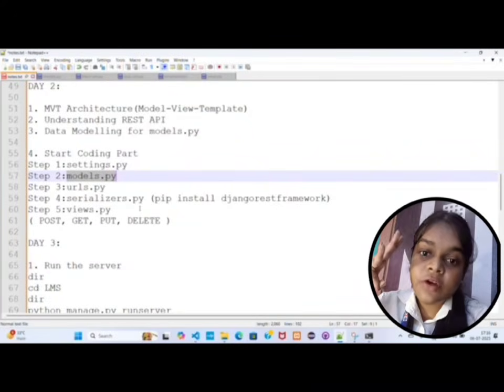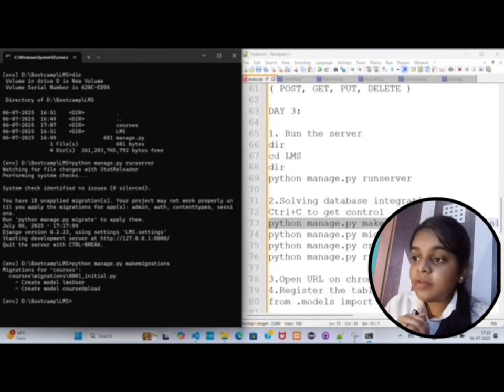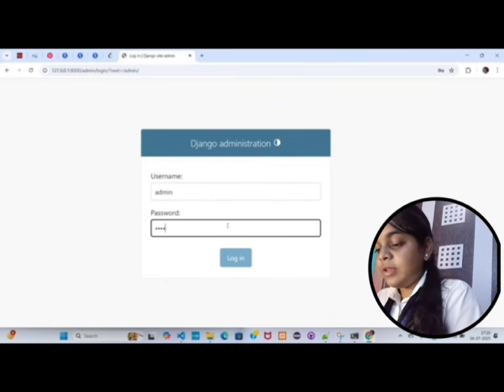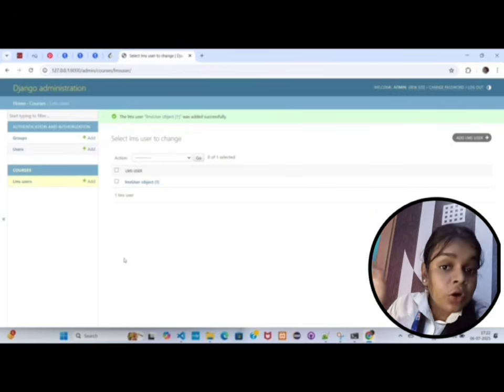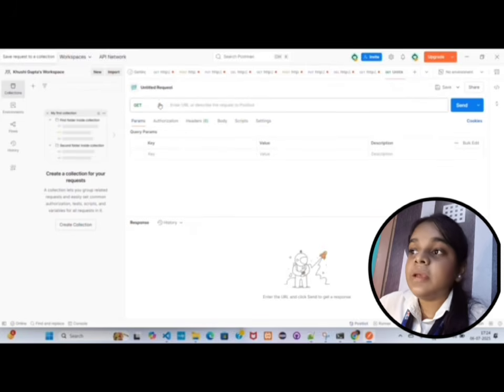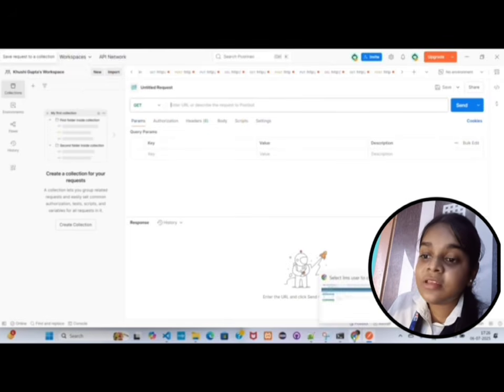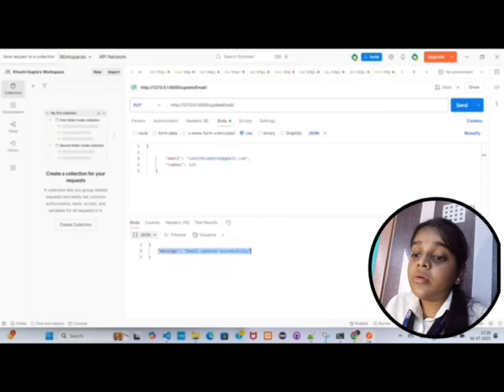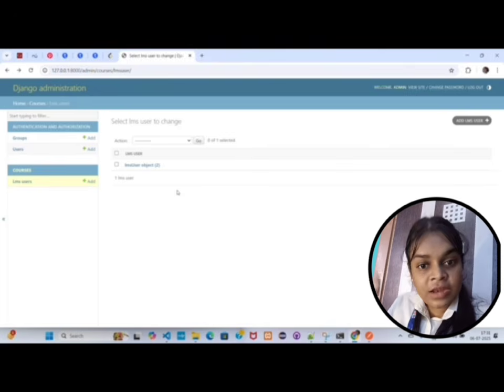Inside the 4-Day Django Bootcamp | Student’s Experience & Highlights - Day 3